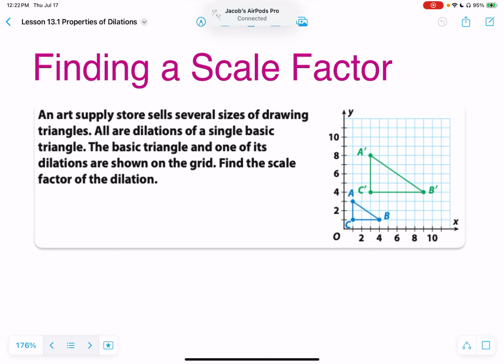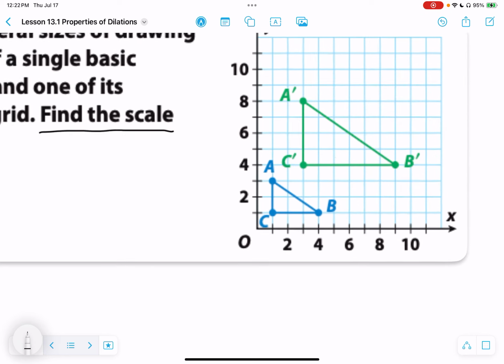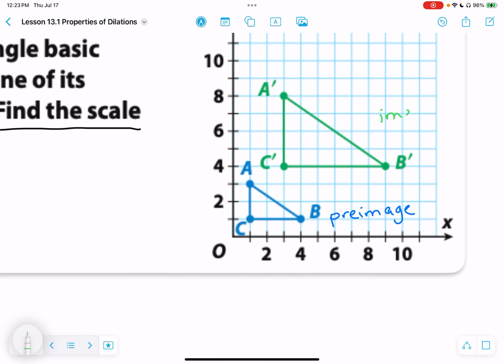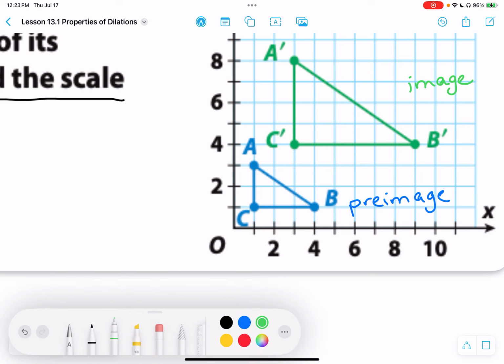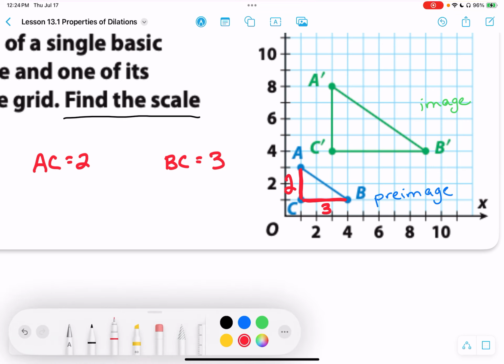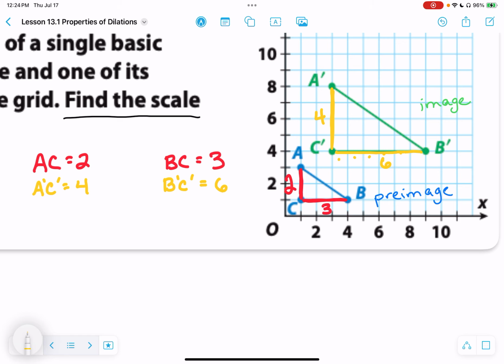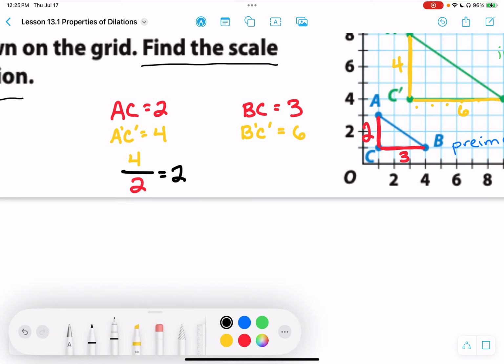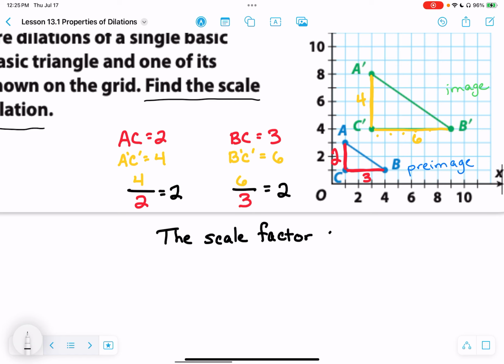Lesson 13.1.1 Properties of a Scale Factor: Finding a Scale Factor